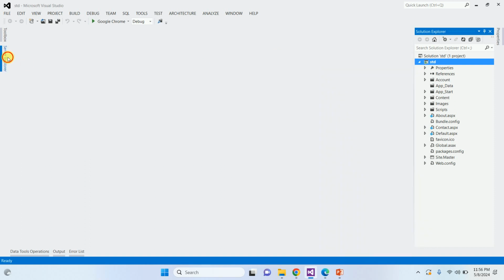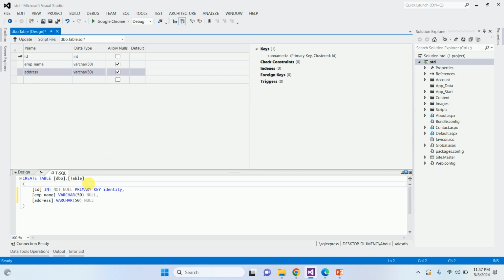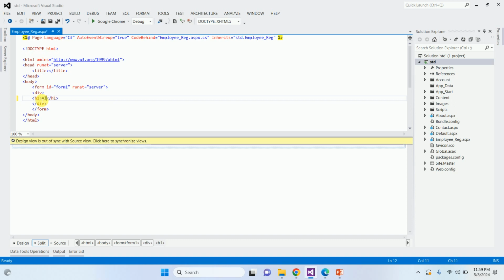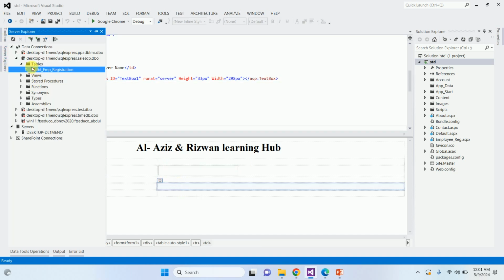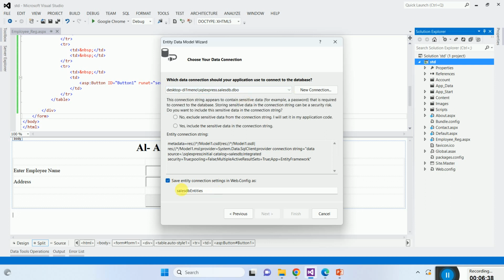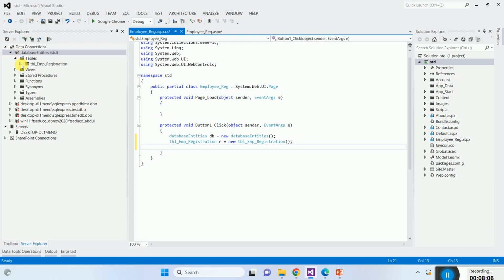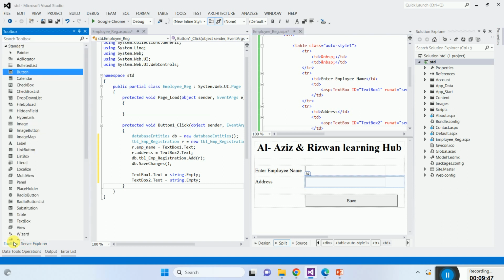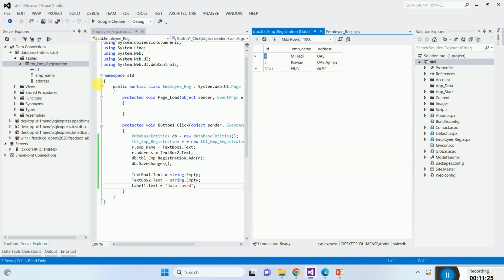Asp.net & C# tutorial Create Database Lecture 3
Create database and tables by using sql server and ado.net model to transfer data in tables